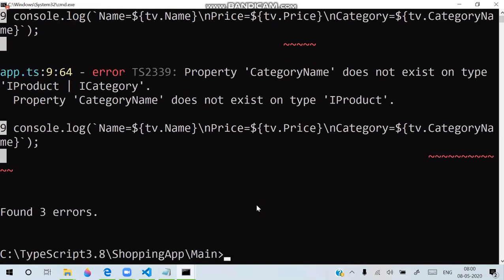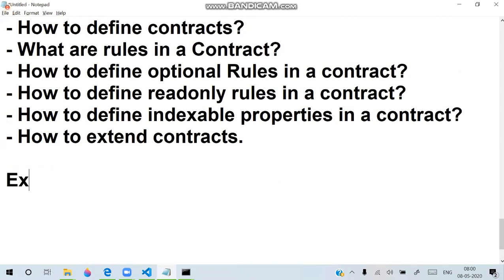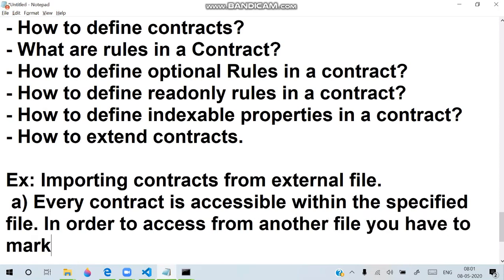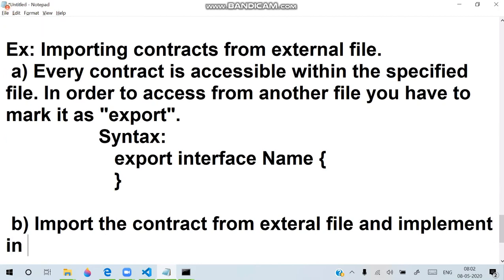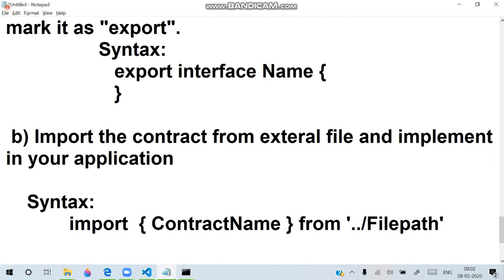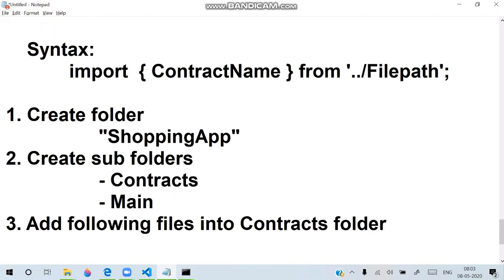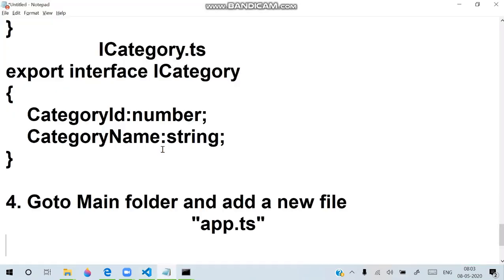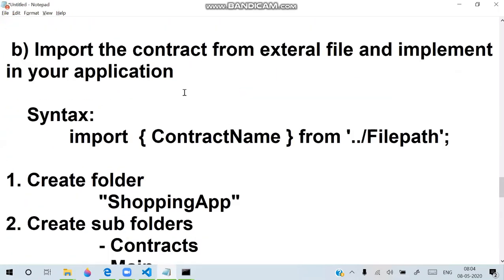Typescript 98..what is interface or contract in typescript